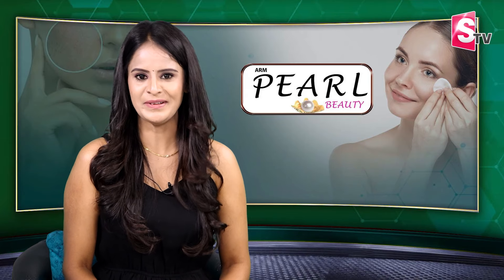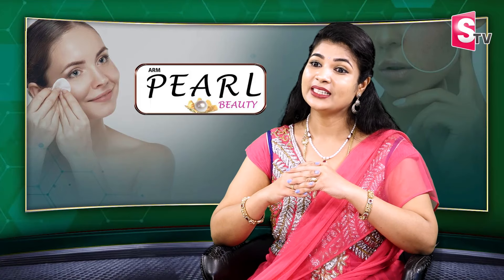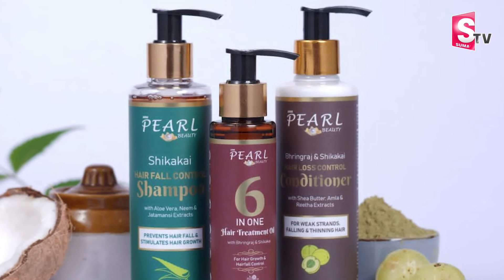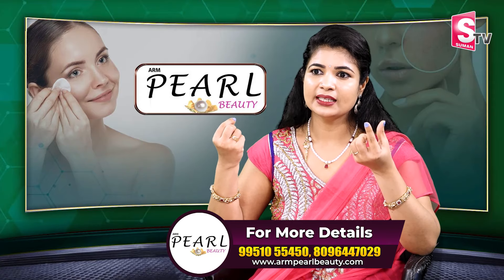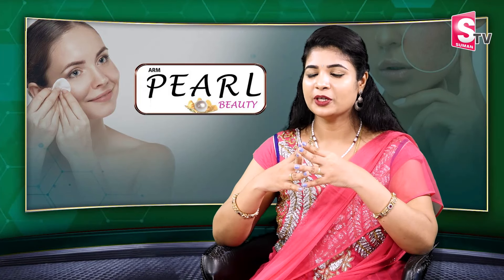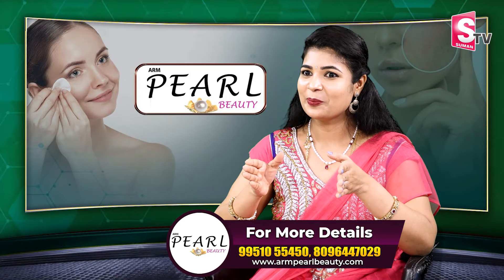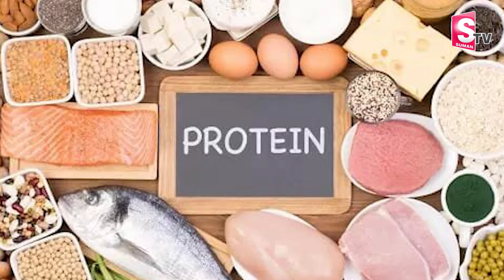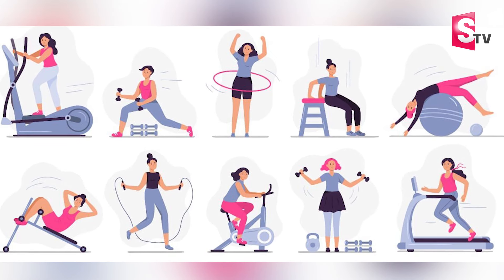Tips For Healthy Hair | Best Care For Hair | ARM Pearl Good Haircare Routine | SumanTV Telugu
Luxe Kit Contact : / 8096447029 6-In-One Hair Oil, Hair Fall Control Shampoo, Hair Conditioner For Men & Women ARM Pearl Hair oil kit 6-in-1 Hair Oil, Hair Fall Control Shampoo, and Hair Conditioner Combo to revitalize your hair. This hair trio, which is made with nourishing components, protects, strengthens, and nourishes your hair to encourage healthy growth and shine. Use this all-inclusive set to treat your hair to strong, glossy locks.                                                                                                                                                                                                                                           How To Use ARM Pearl 6-in-One Hair Oil, Shampoo & Conditioner
First apply ARM Pearl 6-in-One Hair Oil and let it stay for at least 30min.
Apply lukewarm water for hair to wash the hair and apply ARM Pearl Shampoo.
Use shampooing the hair, squeeze out excess water from your hair.
Take a small amount of conditioner in your palm.
Rub your palms together to distribute the conditioner evenly.
Apply the conditioner to the lengths and ends of your hair, avoiding the scalp.
Gently massage the conditioner into your hair, focusing on any areas that need extra attention.
Leave the conditioner on for 2-3 minutes to allow it to penetrate the hair shaft.
Rinse thoroughly with lukewarm water until all the conditioner is washed out.
For best results, use the conditioner 2-3 times a week or as needed.
Enjoy the softness and nourishment of your revitalized hair.